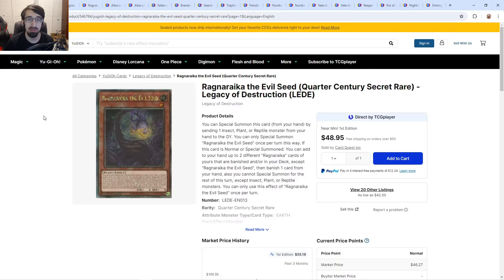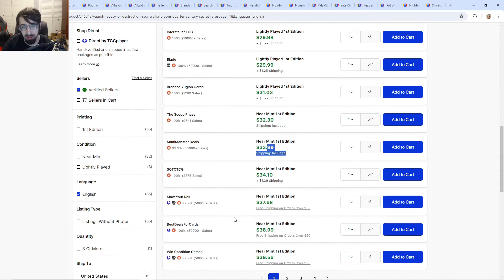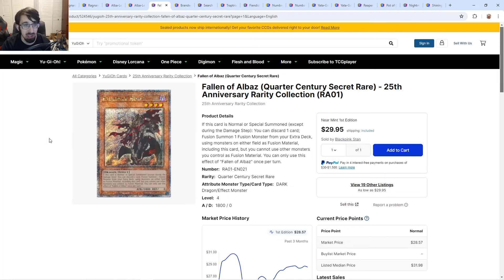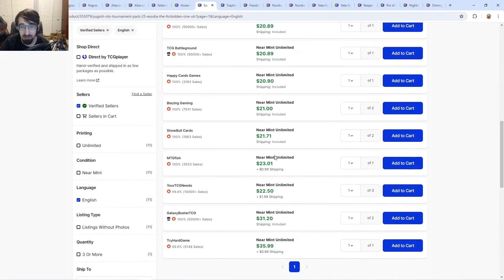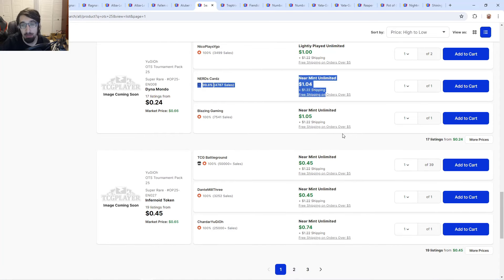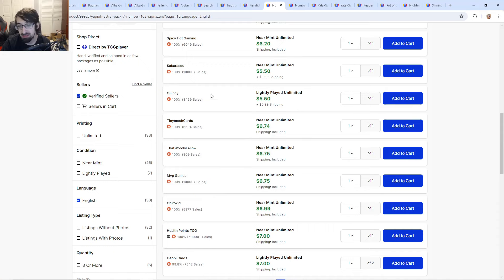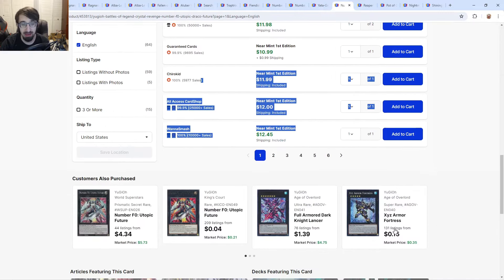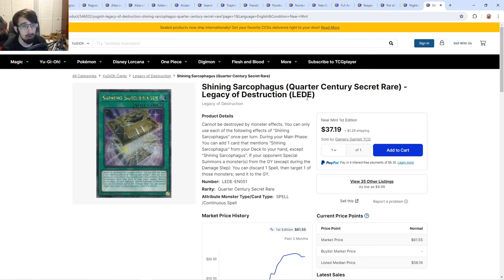RAGNARAIKA IS A MUST PICK UP AND MORE BUOUTS!!! Yu-Gi-Oh! Market Watch!